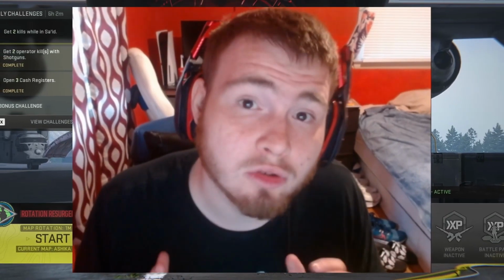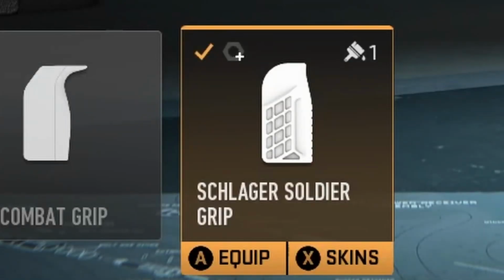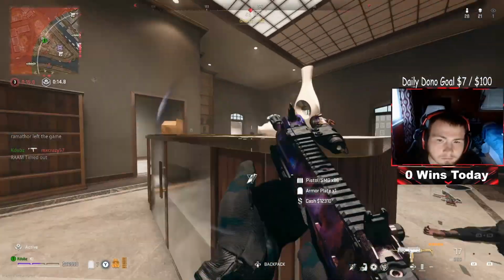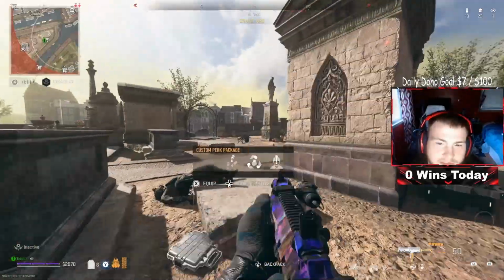this ZERO RECOIL "VEL 46" in WARZONE is AWESOME! Best Class Setup for MP7 in Warzone 2!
Like👍 and Sub💖 If You Enjoy!